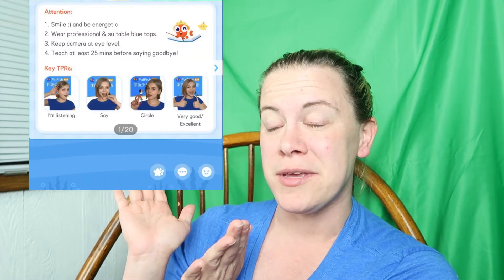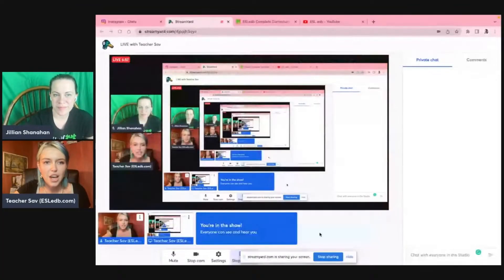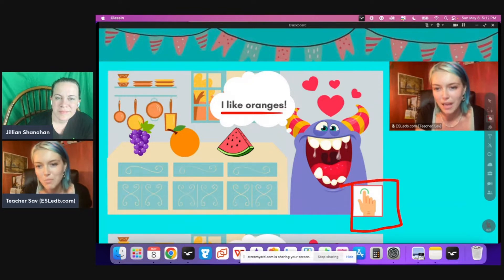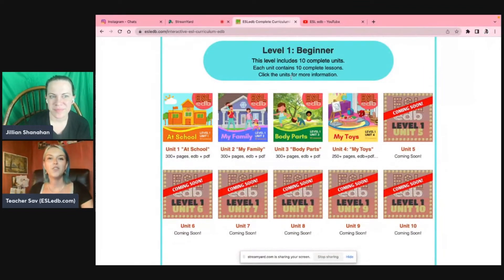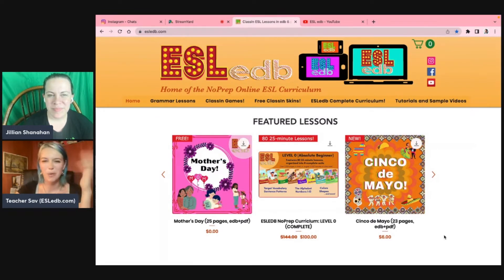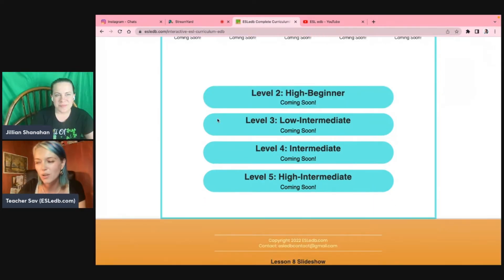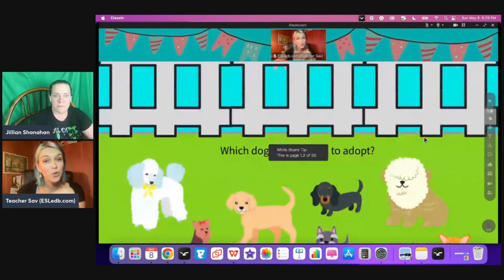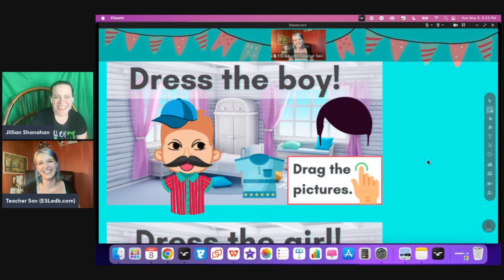Unlock ESL Secrets and Teach the World with Classin!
Interactive ESL Curriculum/Lessons you can use on Classin! | Teach as an Independent English Teacher

Are you an online teacher?

To help assist in your online teaching job search, these are 2 programs that I have a partnership with that offer certifications at an EXTREMELY discounted cost! (I have not yet met an online company that does not accept these):